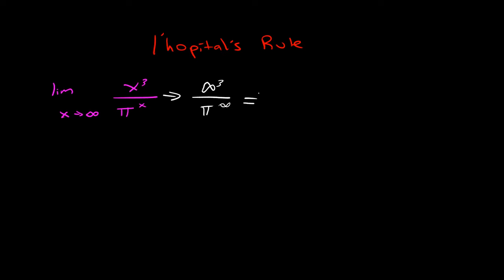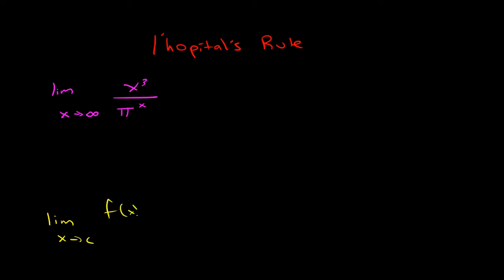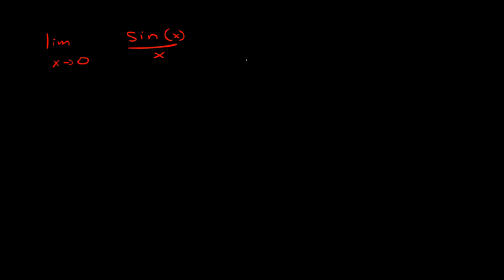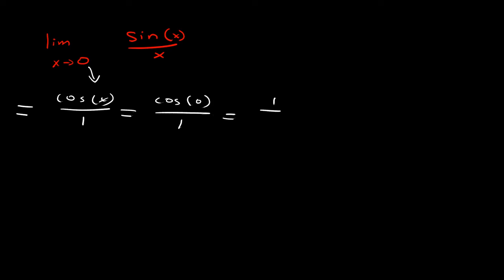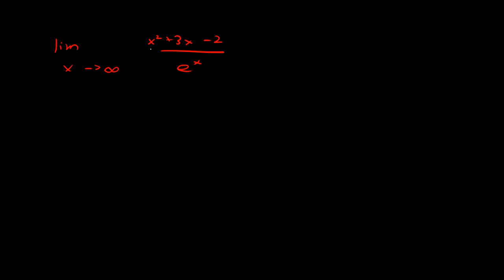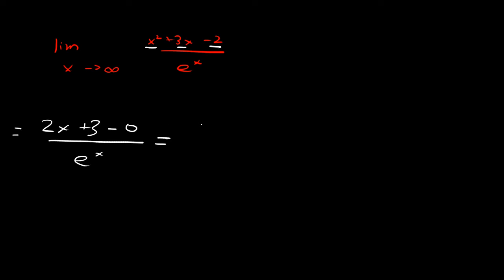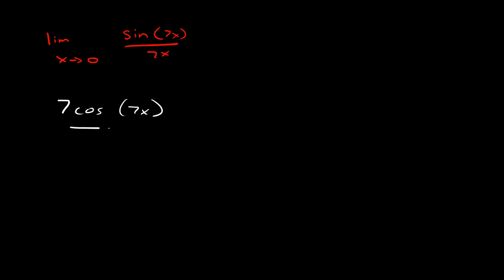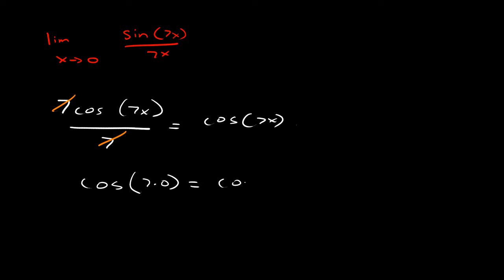Limits Part 2 (Calculus Video 4)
When I first read l'hopital's rule, I thought it was ihospital :)